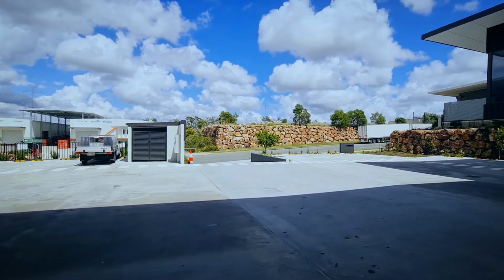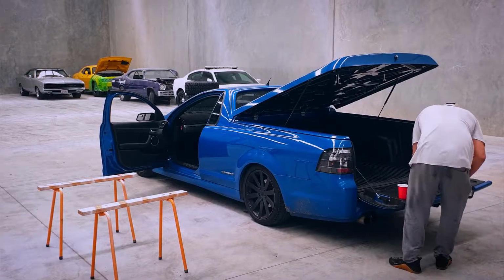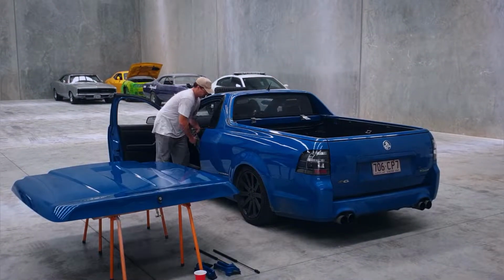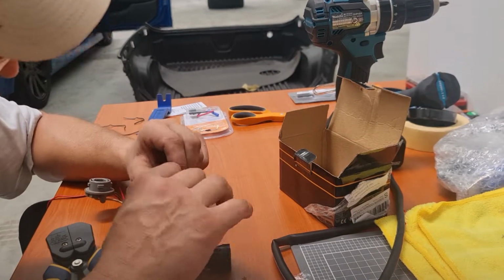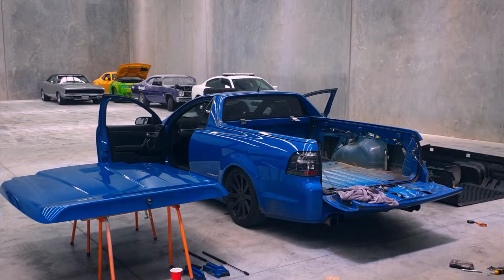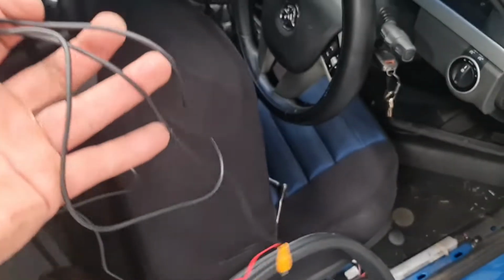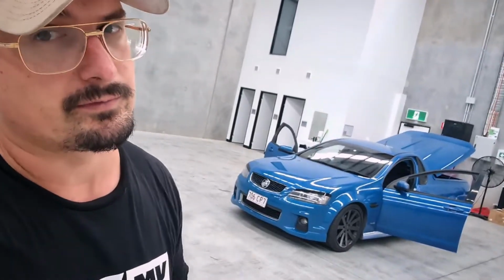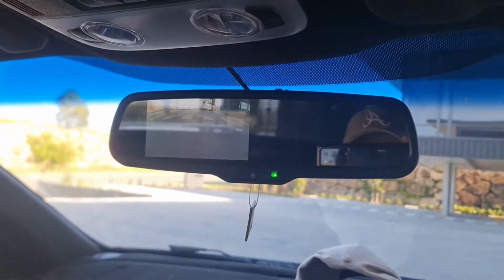Installing a rear view/reverse camera. Holden VE 2 Commodore DIY.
Back to uploading again, and the journey continues. This time it's time to fix up difficulties while reversing. Let's get into it!